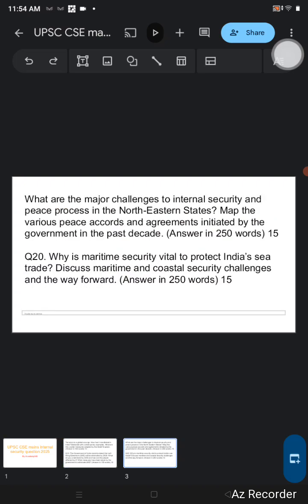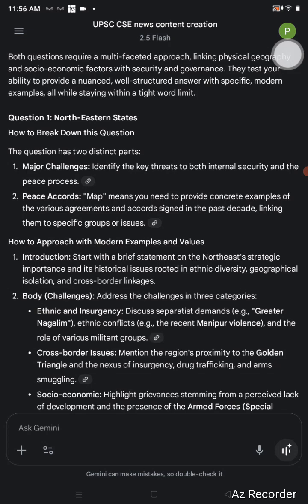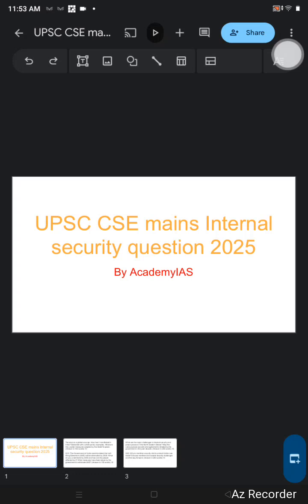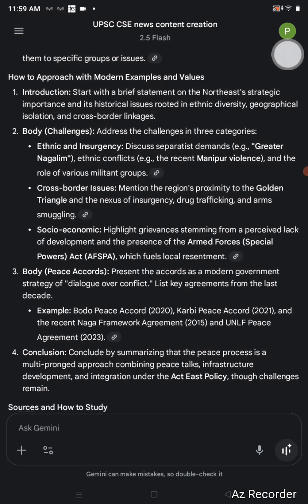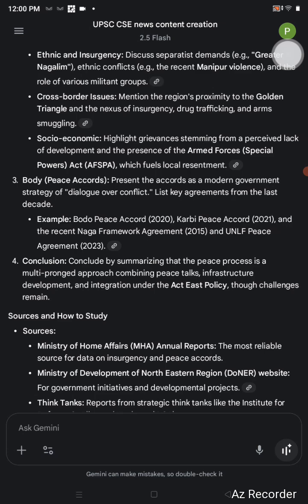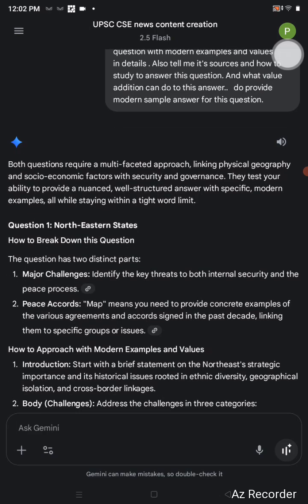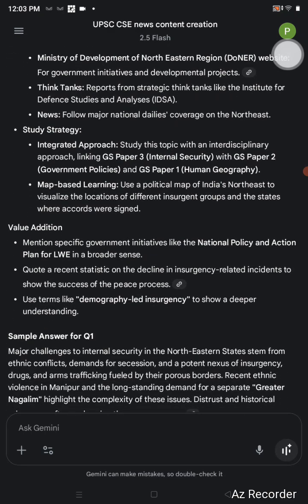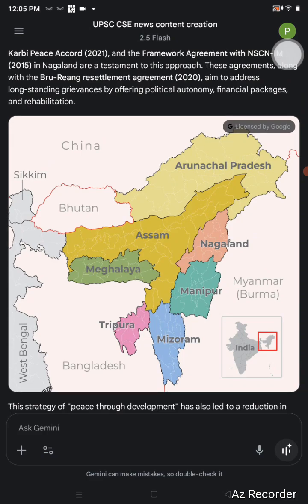UPSC Mains: Internal Security Challenges in Northeast India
Welcome to our in-depth analysis of a crucial topic for your UPSC Mains exam: the internal security challenges and peace process in India's Northeast. In this video, we've broken down a key Mains question, providing a structured approach and a complete model answer.
This video is a must-watch for anyone who wants to understand the nuances of the region's security landscape and learn how to write a top-scoring answer for your GS Paper 3 exam.
What you will learn in this video:
A complete breakdown of a UPSC Mains question.
Challenges: The major security threats and peace process issues.
Peace Accords: Mapping the key agreements signed in the past decade.
A step-by-step approach to structuring your answer.